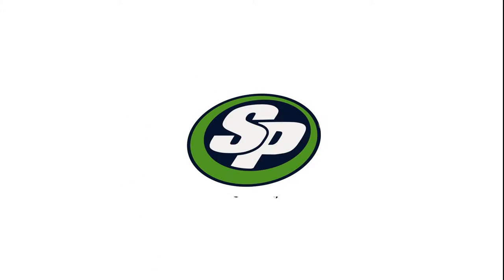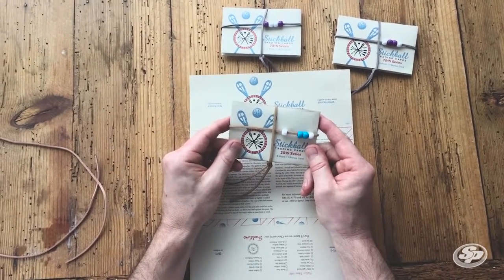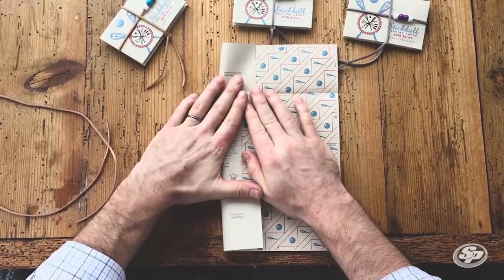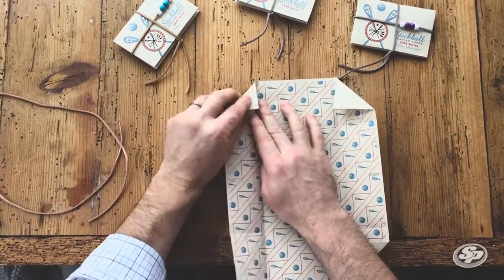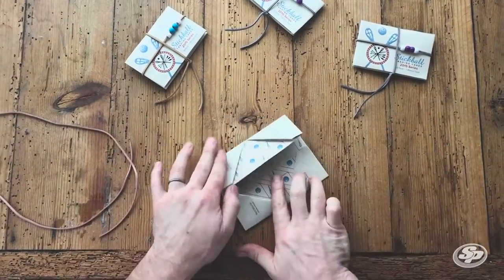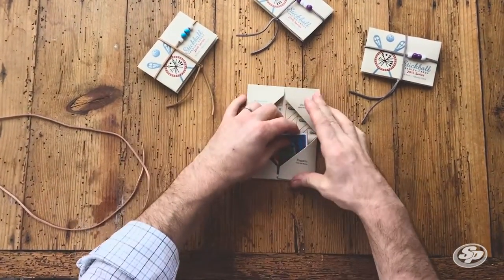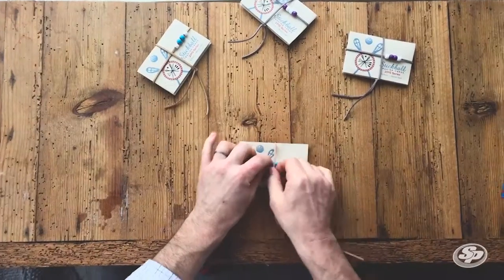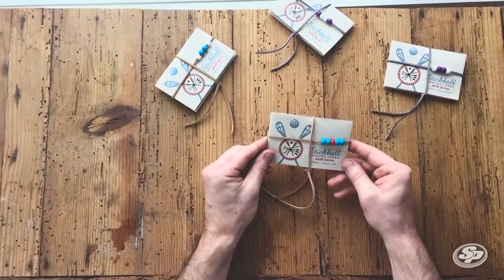DIY Origami Business Card Holder Tutorial by Stigler Printing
This stickball player card set for the Choctaw Nation of Oklahoma uses recycled paper and leather binding. The binding was added not only to help enclose the packaging but also for use as a necklace, stick regalia, gift or bracelet. This product was designed based on a template that included Choctaw word translations and the history of Choctaw Stickball. The desired outcome was to engage a younger audience into Choctaw Nation culture by sharing language, sports, history, camaraderie and fun. Thank you to the Choctaw Nation for allowing us to be a part of this project.